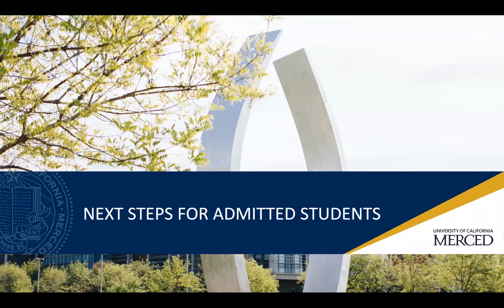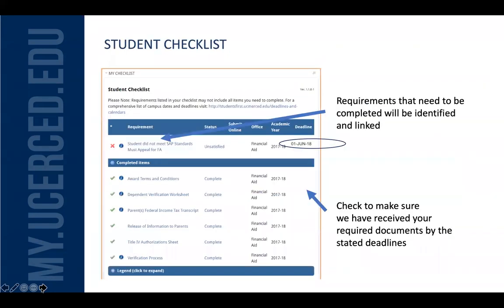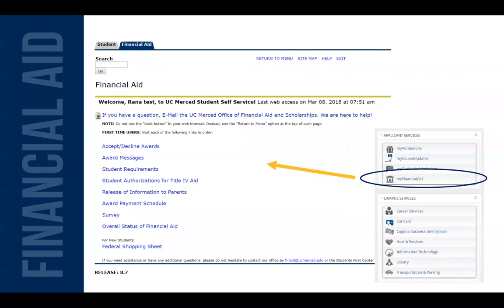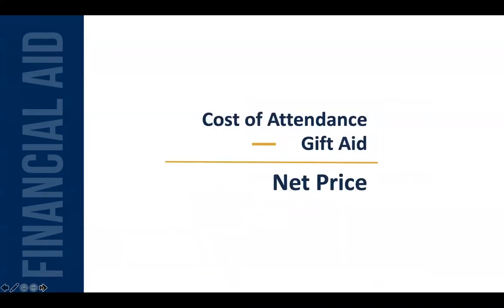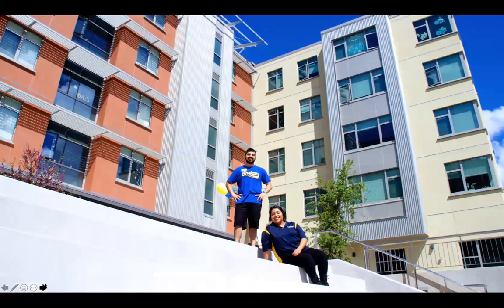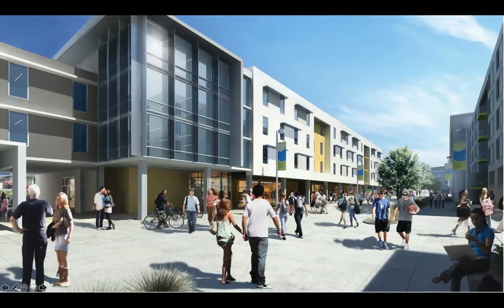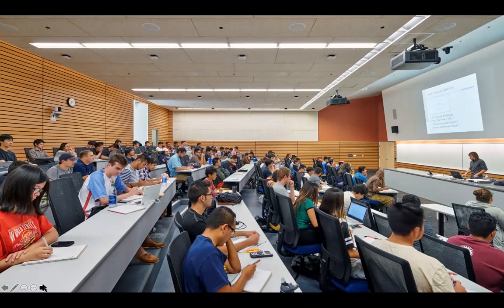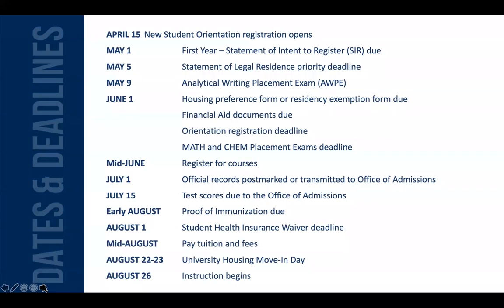You've Been Admitted -- Now What? | UC Merced | Admissions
You might be wondering what your next steps are now that you've been admitted to UC Merced. During this webinar, an Admissions advisor will walk you through the process, from committing to UC Merced for Fall 2020, completing financial aid requirements, taking placement exams, and much more.